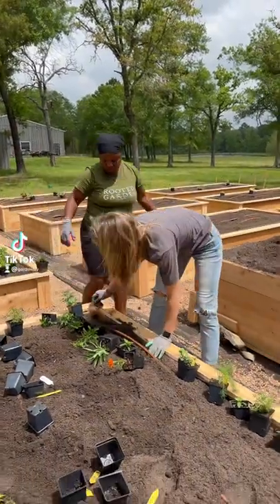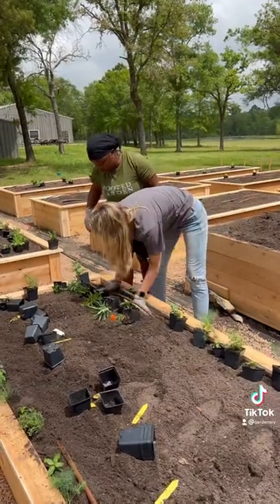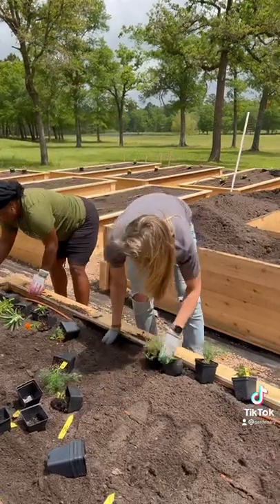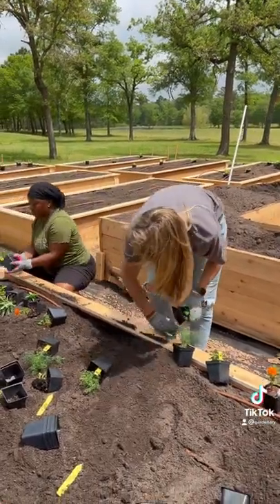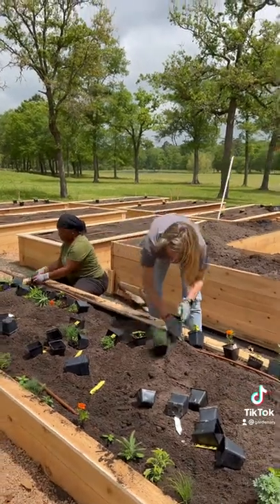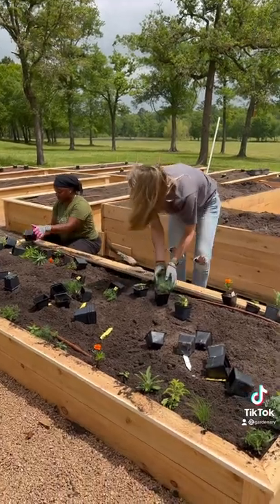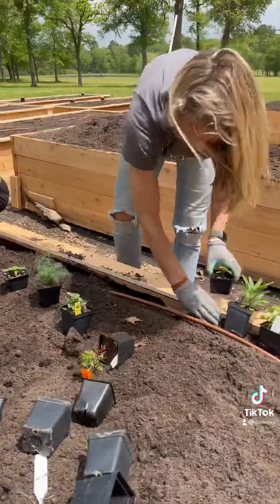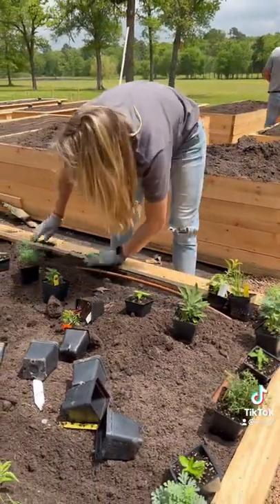Here’s a Trick for Planting Lots of Plants in a Raised Bed Quickly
In case you think the plants are being too roughly handled, here's what they grew into